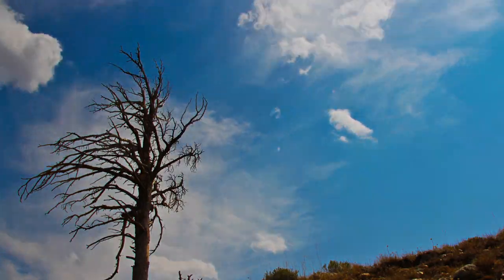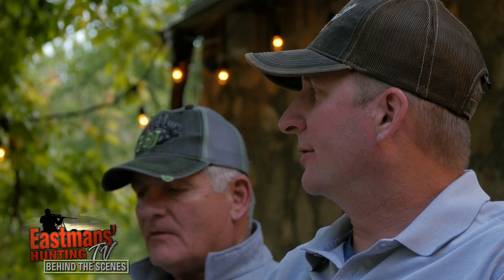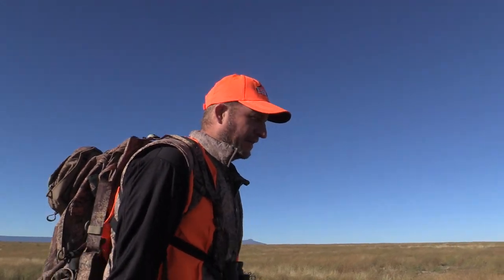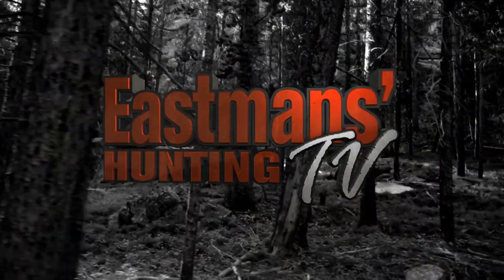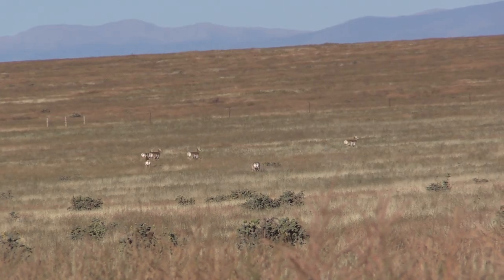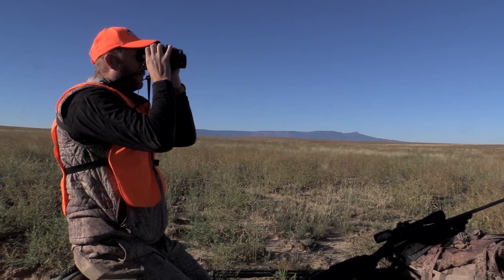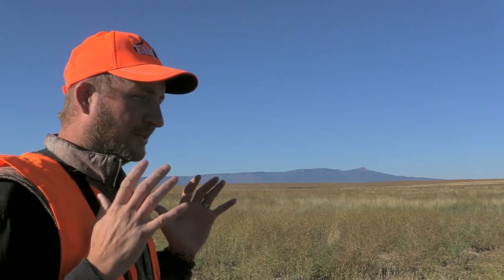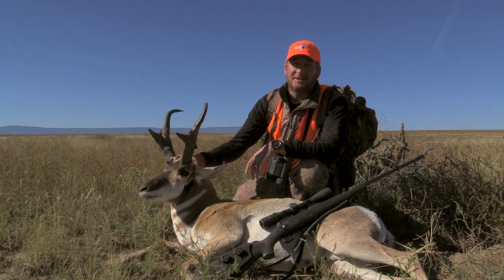Exclusive Hunt Recap with Guy Eastman! Record Book Antelope Hunting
Guy Eastman scours the plains of Colorado hunting for a trophy antelope buck. The buck he finds is no slouch. Get behind the scenes with Guy as he describes the moment he almost lost this impressive trophy in this web episode of Eastmans' Hunting TV.